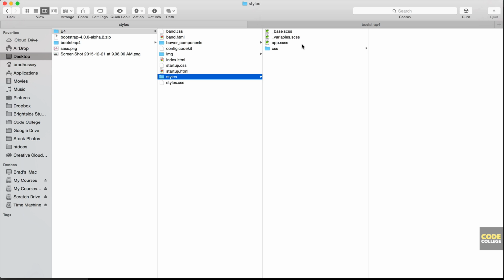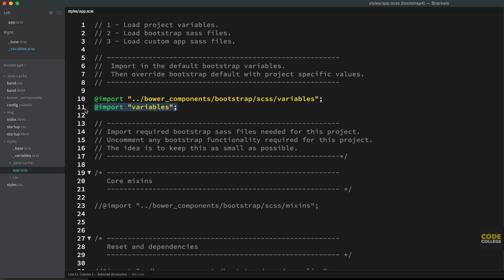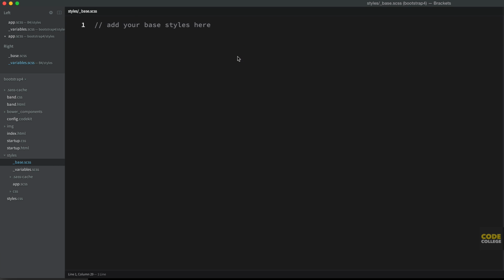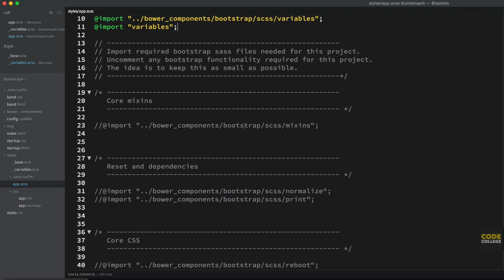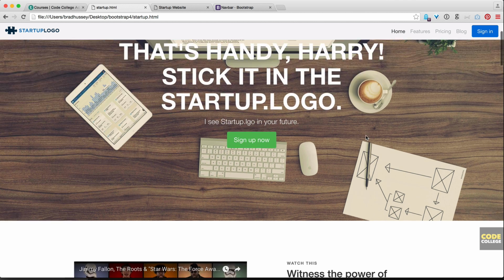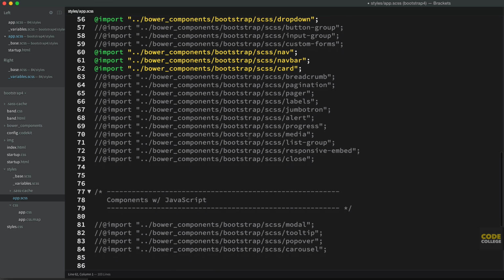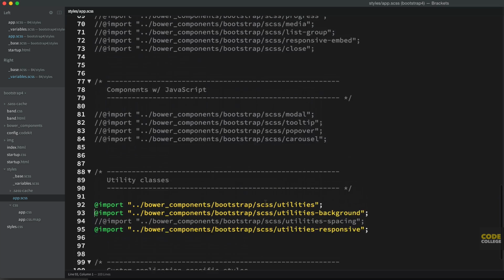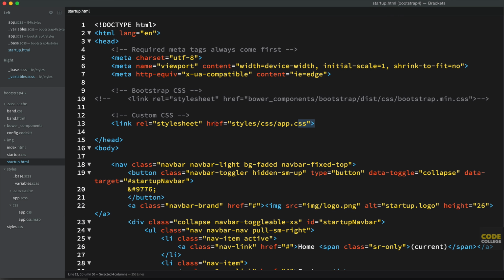Bootstrap 4 Tutorial [#12] SASS Organization & Workflow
In this free tutorial video, I will share with you my workflow and organization of professional SASS projects.

Share the love, spread the word:

2) Share on Facebook & Twitter
3) Send this free course to a friend